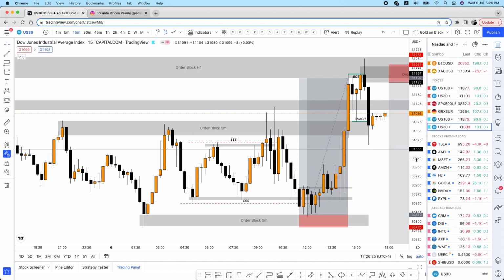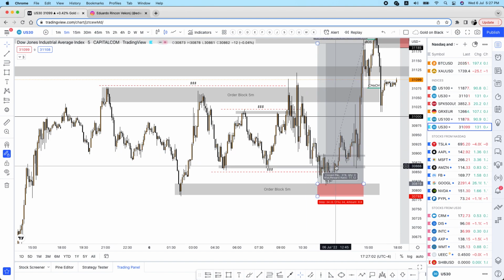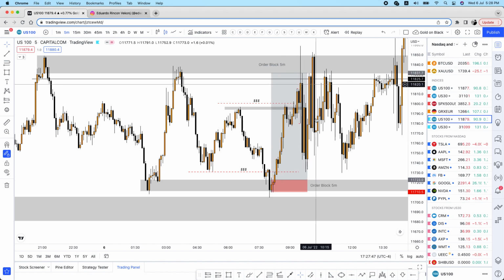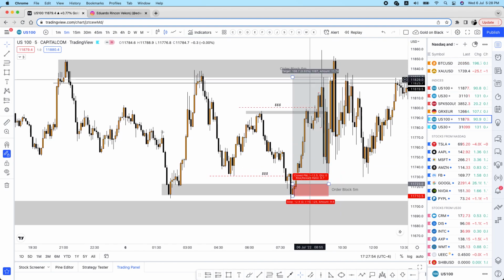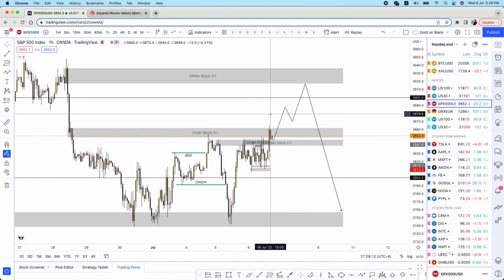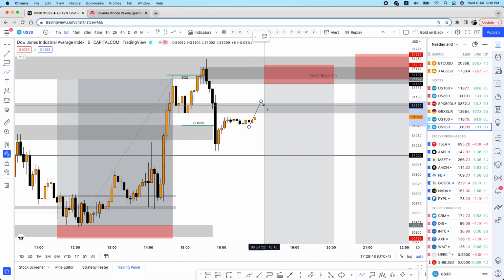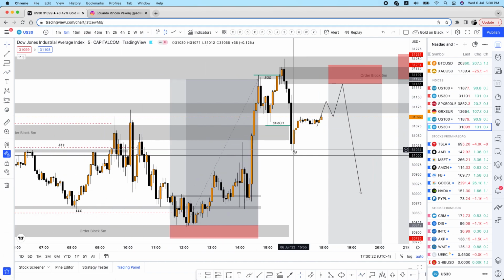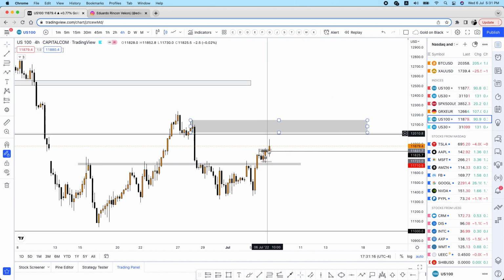Kilinng FOMC with ORDER BLOCKS - MUST WATCH!